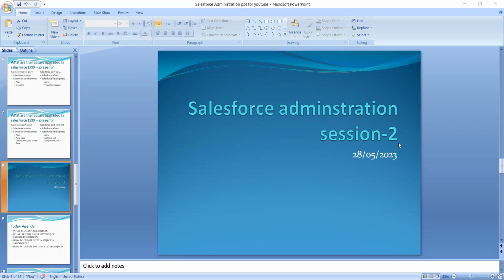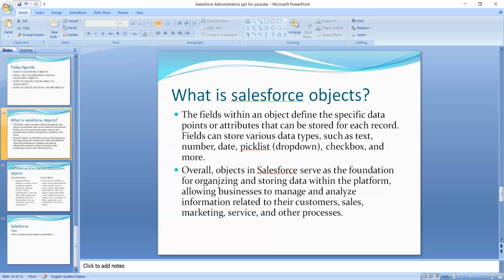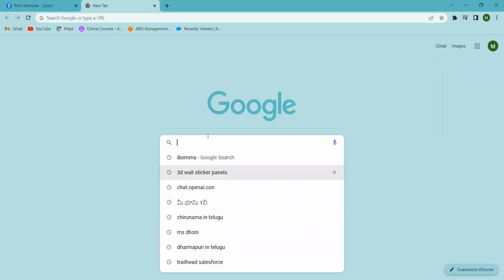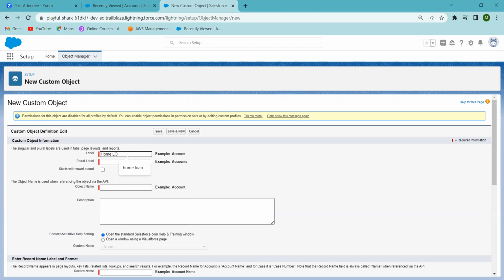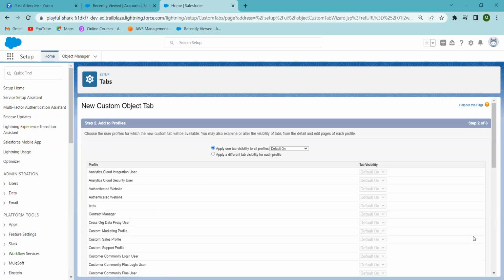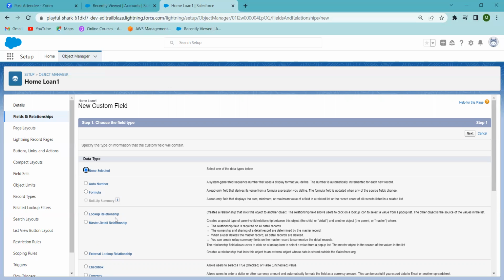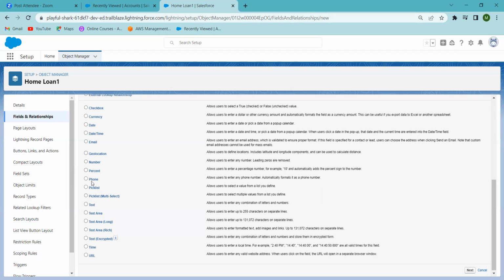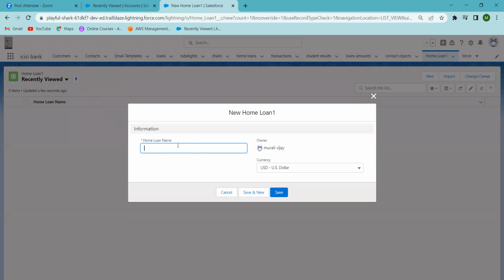Salesforce adminstration || salesforce objects session-2|| SALESFORCE TRAINING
Today agenda
what is salesforce objects?
what are the different types of salesforce objects ?
what is standard objects?
what is custom objects?
how to create custom object in salesforce trailhead account?